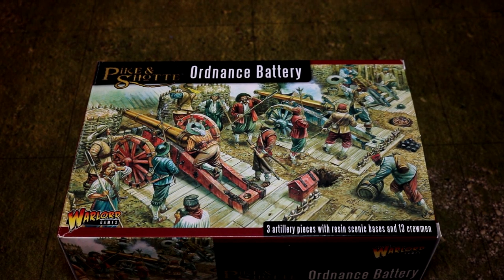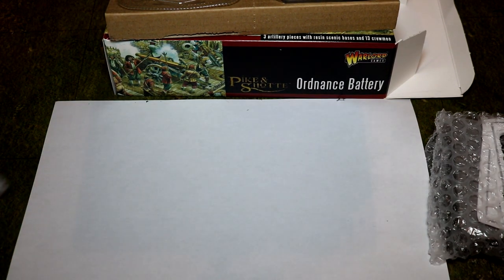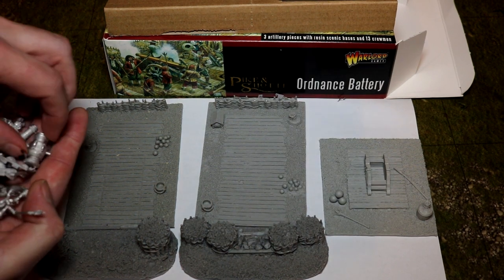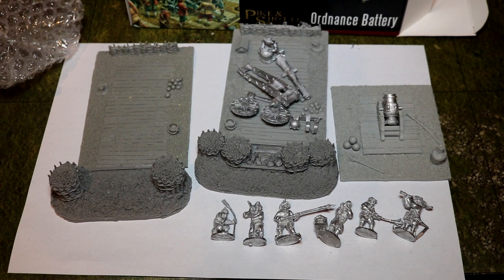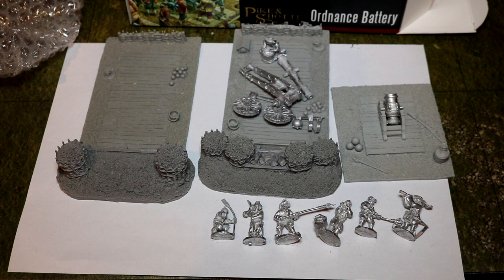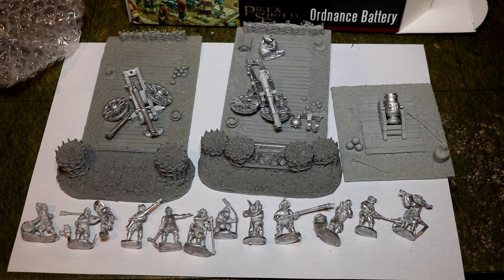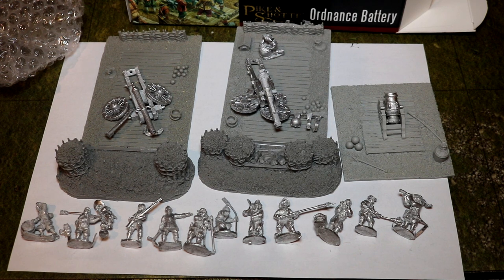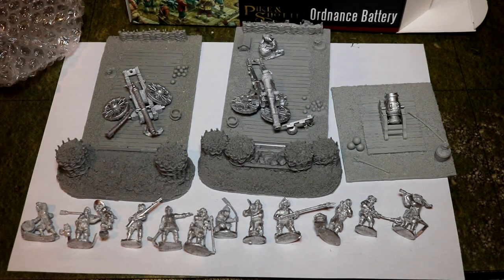Unboxing ECW Pike & Shotte Ordnance Battery